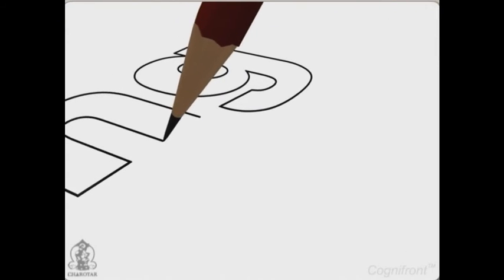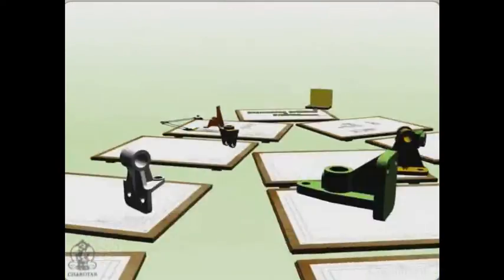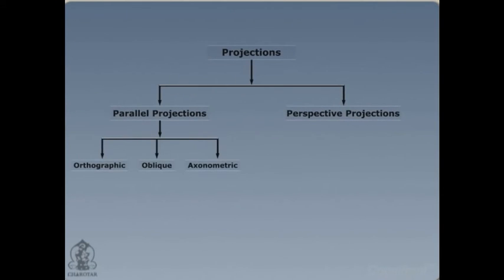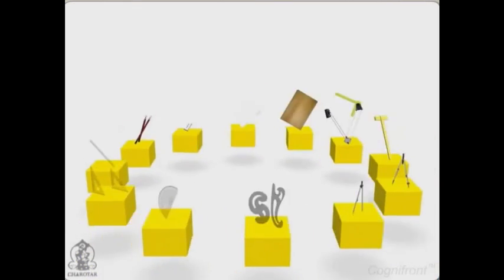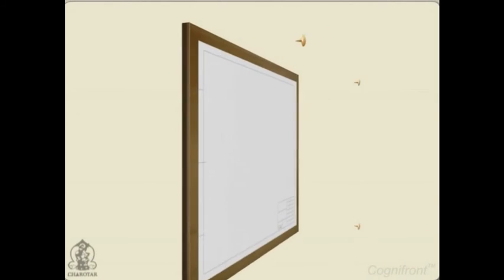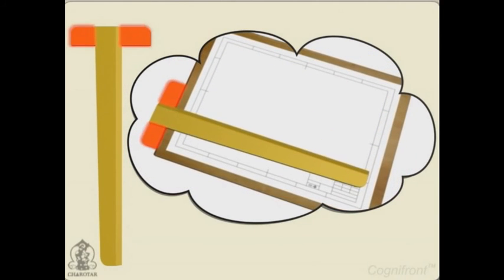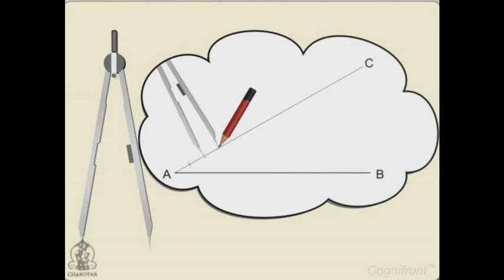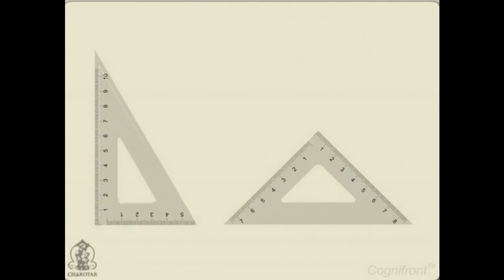1 Basics of engineering drawing|N.D.Bhatt|Engineering Graphic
Basics of engineering drawing...
This video is taken from the book N.D.Bhatt...